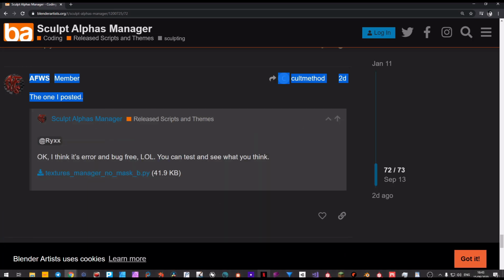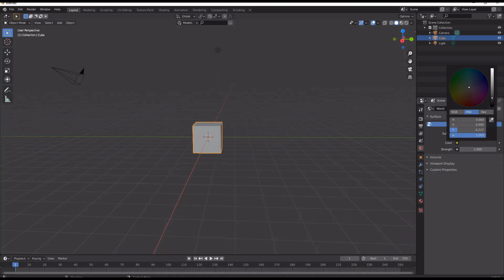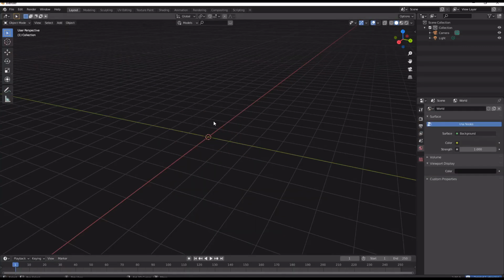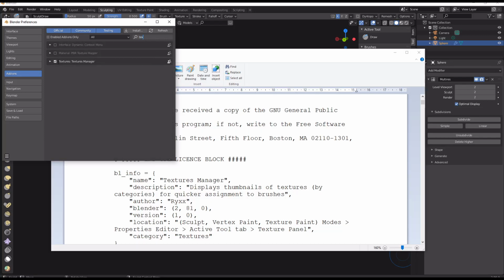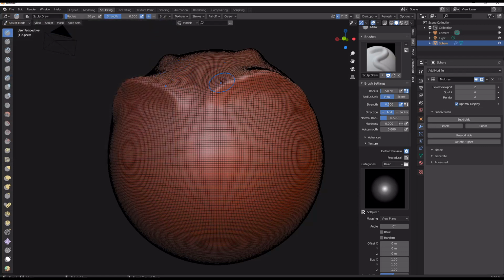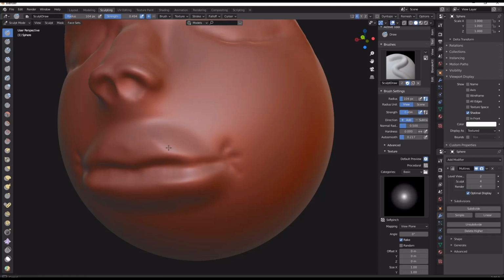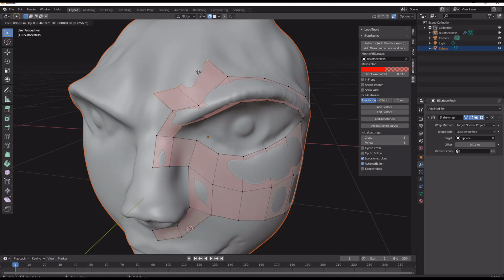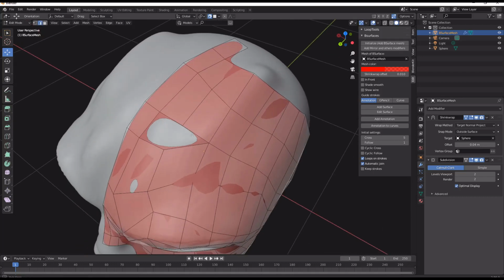How to make blender 2.9 work more like zbrush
implementing some of the work flow improvements you would get with apps like zbrush or 3d coat into blenders native sculpting workflow with the help of addon's